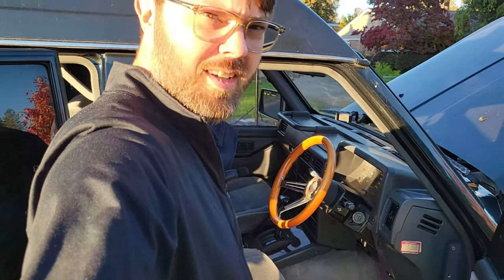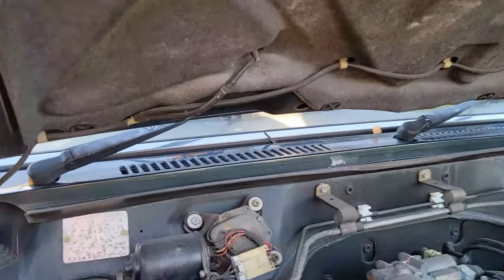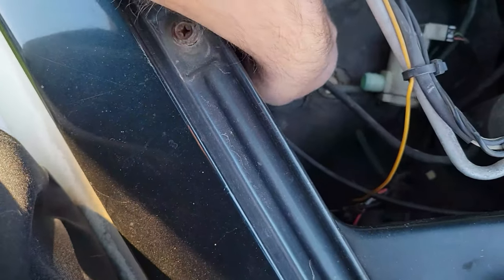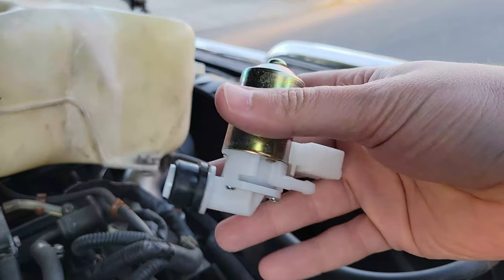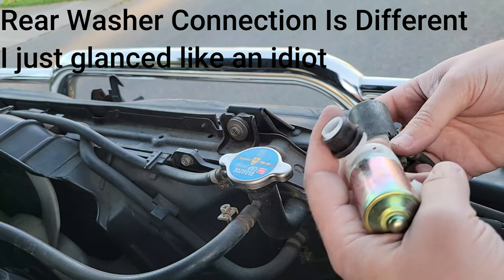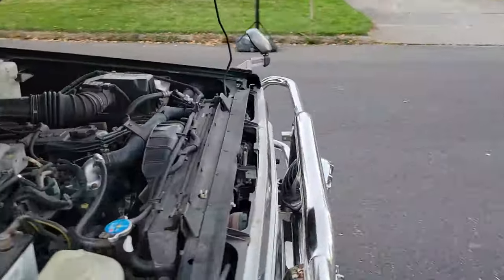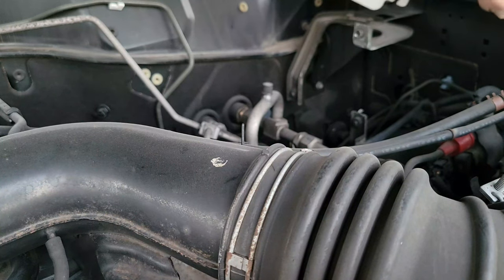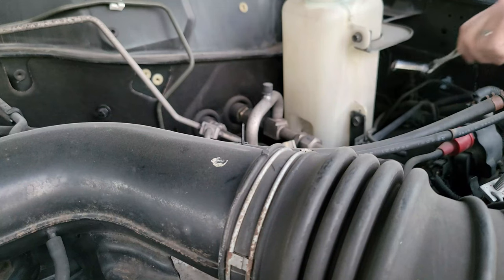How to fix broken windshield washers on a Nissan Patrol / Safari Y60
In this video, I walk through diagnosing and fixing the inoperable windshield washers on my 1994 Nissan Safari.
This car has three separate pumps, one for the windshield, one for the rear glass, and a third for the headlight washers. I was able to fix the windshield and rear glass, but the headlight washers still aren't working.
As Meatloaf says, two out of three ain't bad.